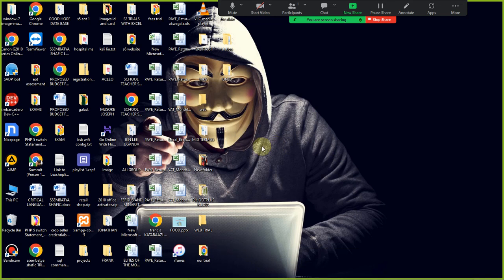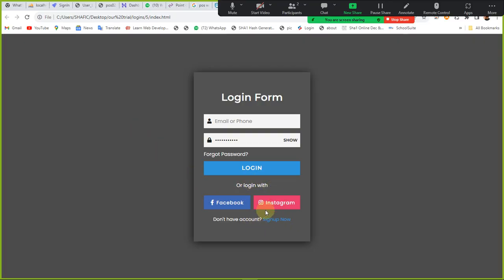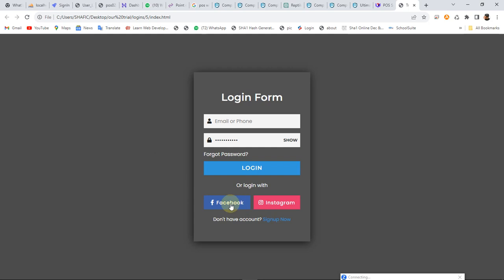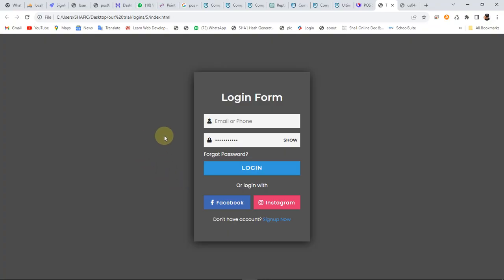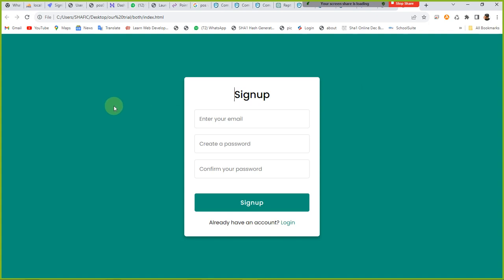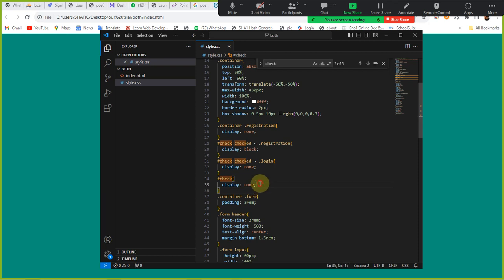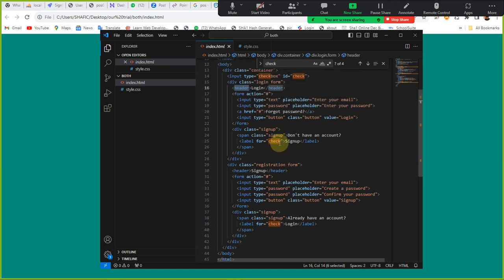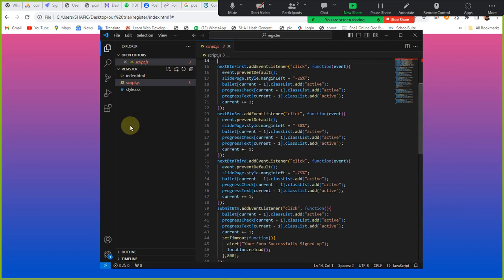Session seven logins and register forms